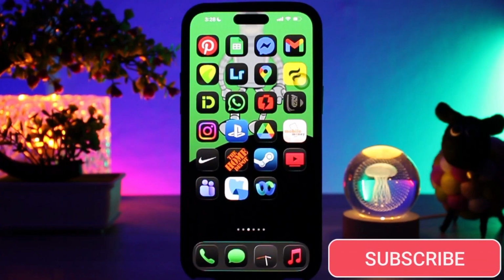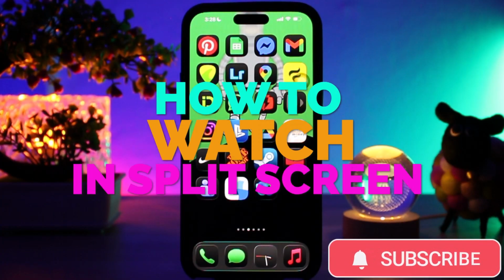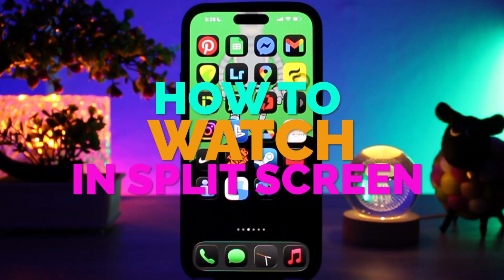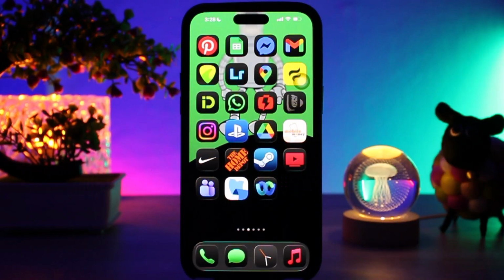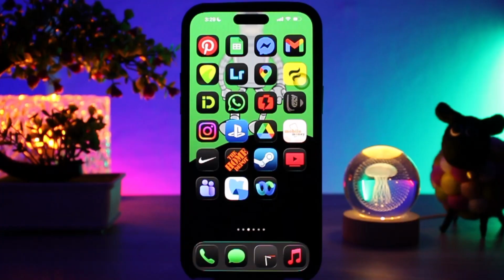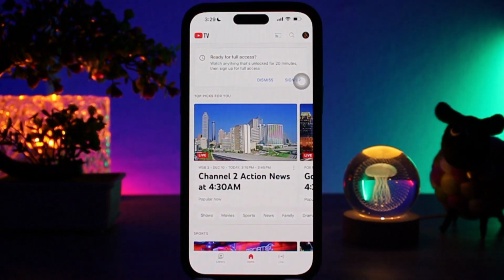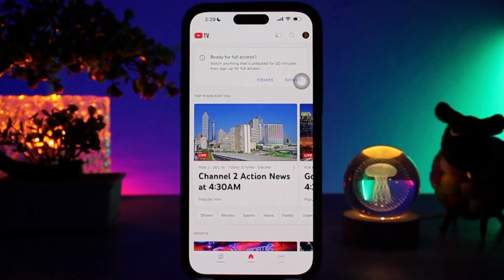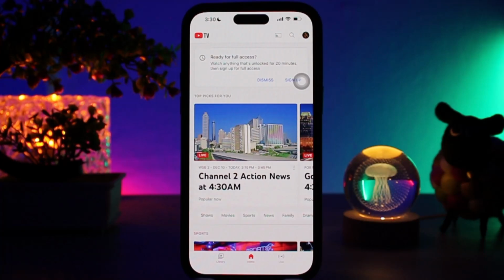Watch Two Videos at the Same Time on YouTube TV - SPLIT THE SCREEN - 2026